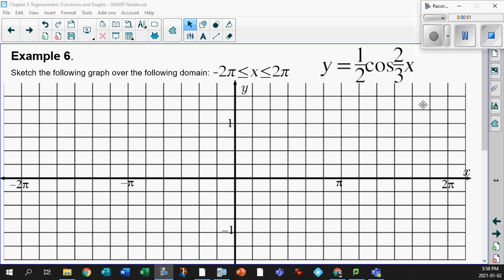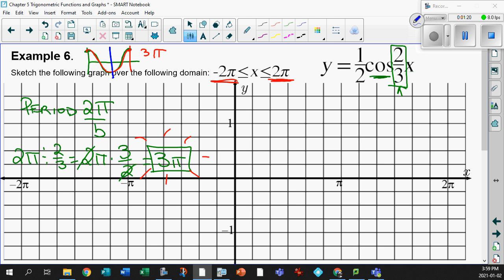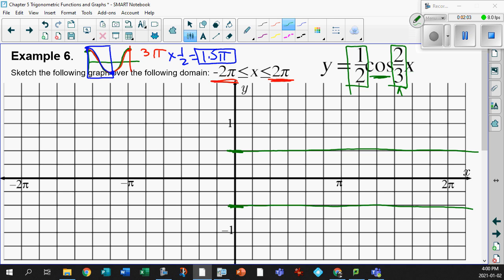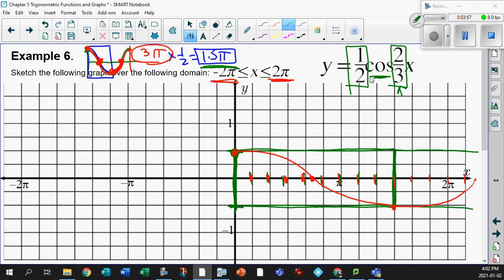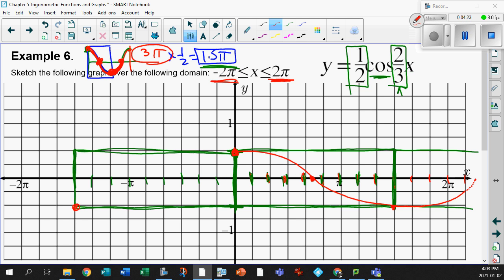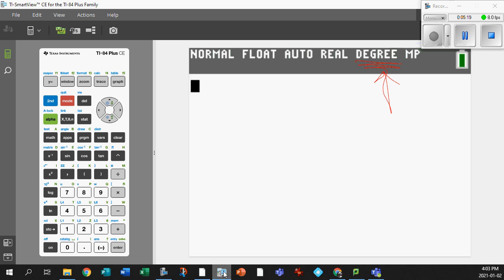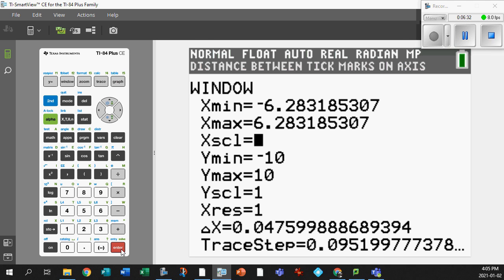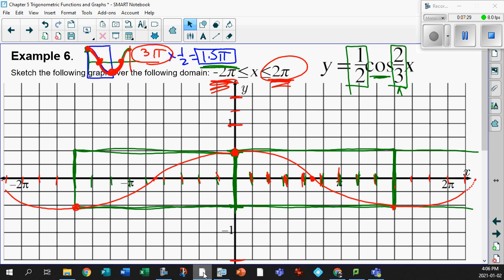Unit 5 1 10 Graphing a Sinusoidal Function Large Period in a Small Domain